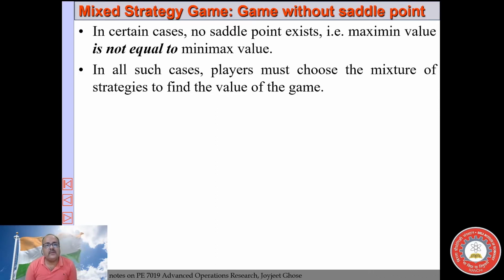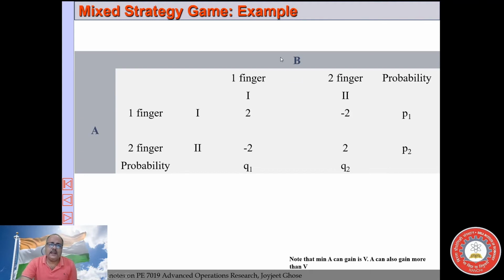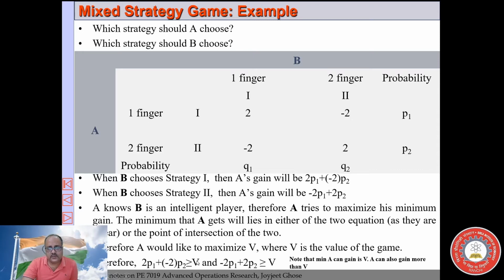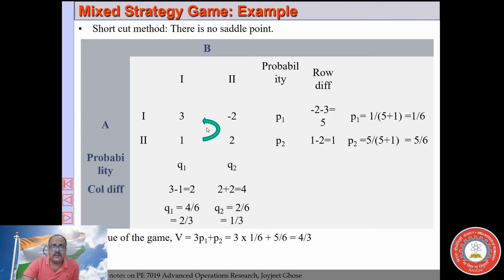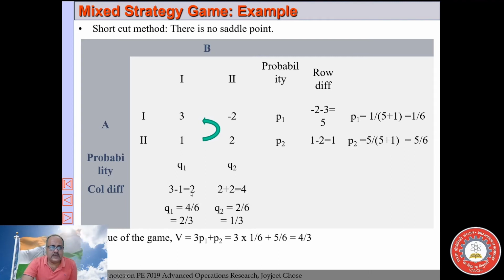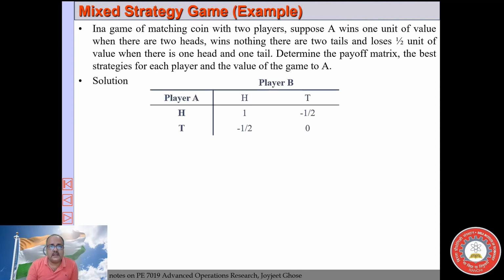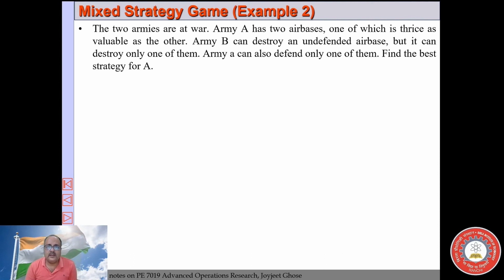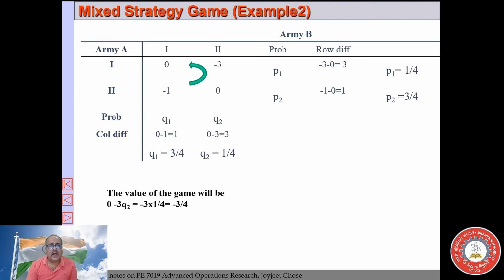Operations Research | Game Theory | Lecture 2| Mixed Strategy | Algebraic Method |Shortcut Method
This is the second lecture of a five lecture series on Game theory of Operations Research.
This lecture discusses what is Mixed Strategy, How to solve 2 x 2 mixed strategy payoffs, Algebraic Method, Short Cut Method.

To watch:

Game Theory Lecture 1 YouTube link (What is game theory, Zero sum game, Pure Strategy, saddle point)